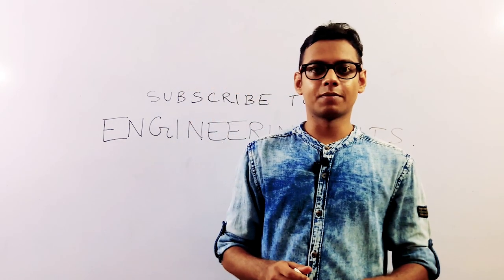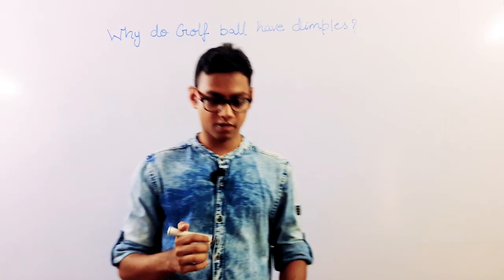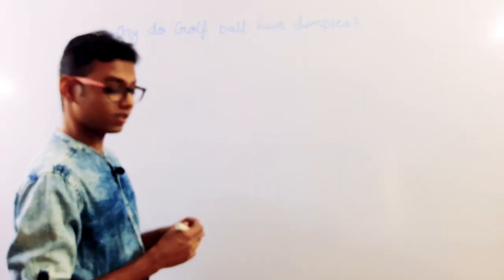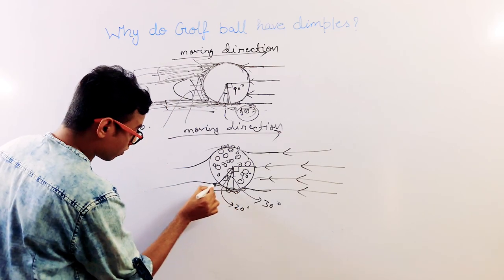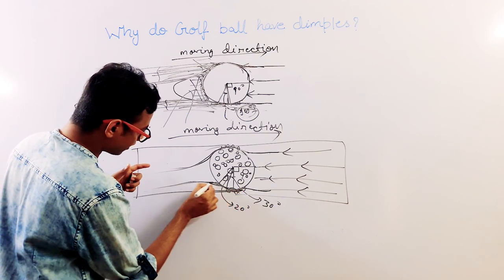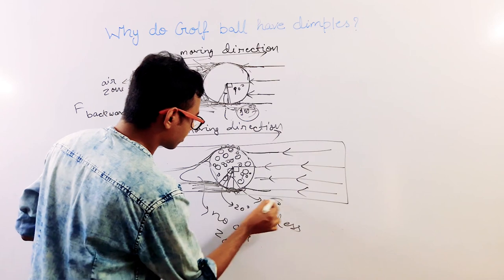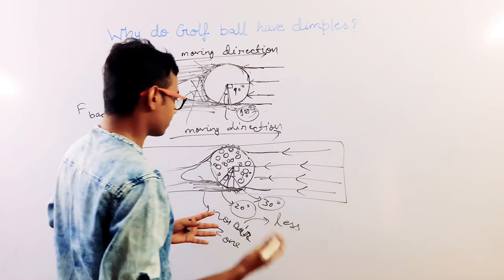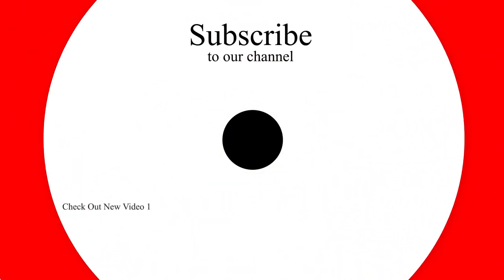Extension to Why do Golf Balls have dimples?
Why do Golf Balls have dimples?//
This video is made to clear the concept even further about the reason behind the dimples over the Golf Ball. It involves the comparison of Golf Ball with the smooth ball and the role of flow becoming Turbulent thereby separation point shifts further downstream in case of Golf Ball.

Video Location : Mahindra Institute, Kunwar Singh Colony, Chas (A huge respect & thanks to Mr. Mukesh Sir, Director of Mahindra Institute for his appreciation & support)
Videography Credit : Nishant Chaudhary